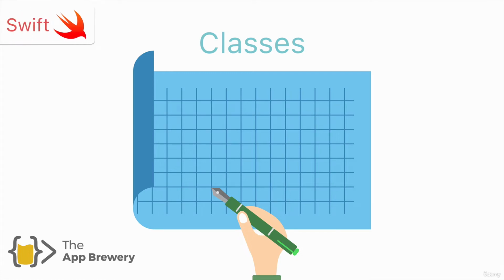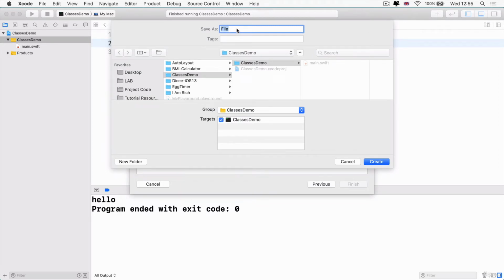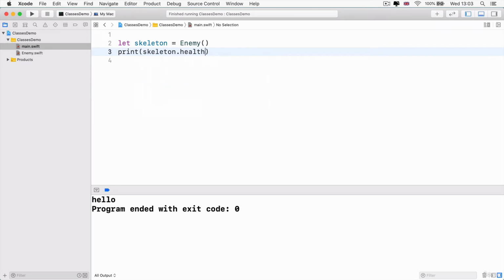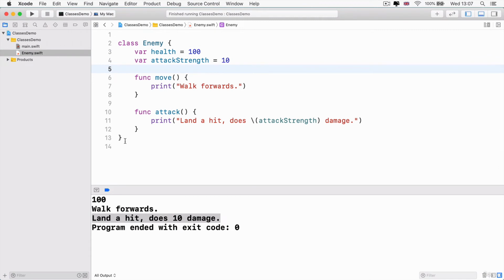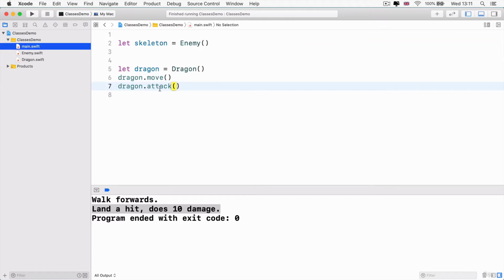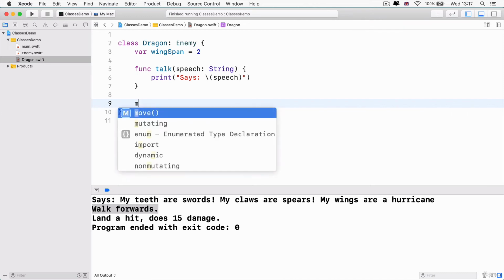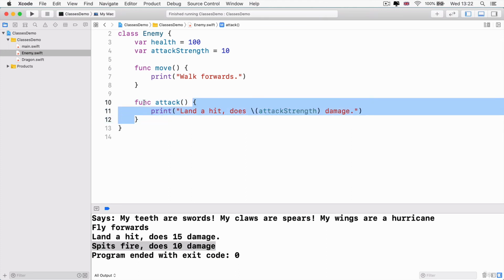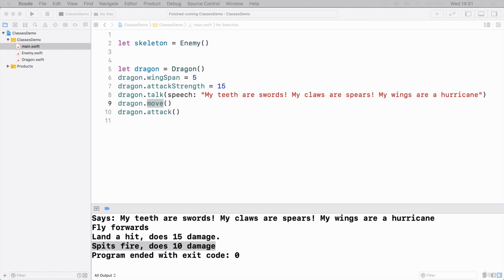122 Swift Deep Dive Classes and Inheritance